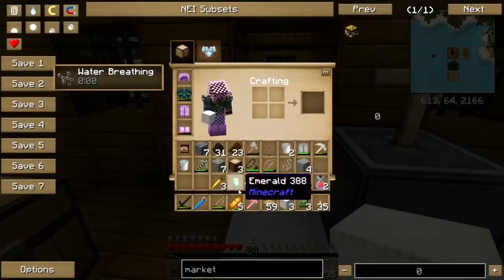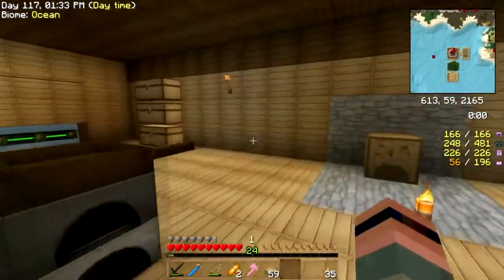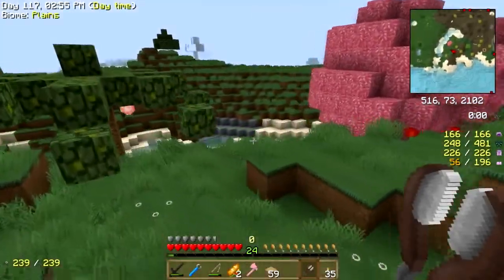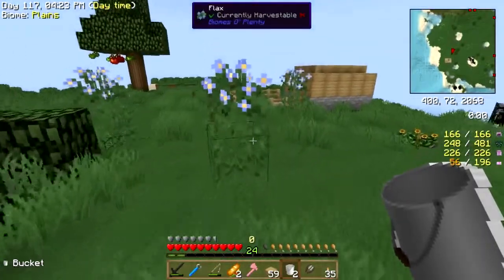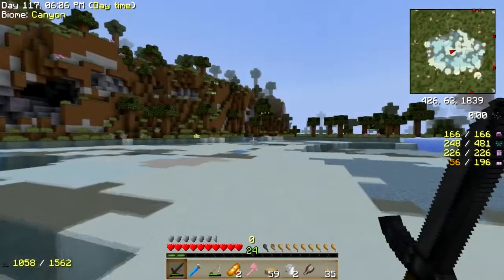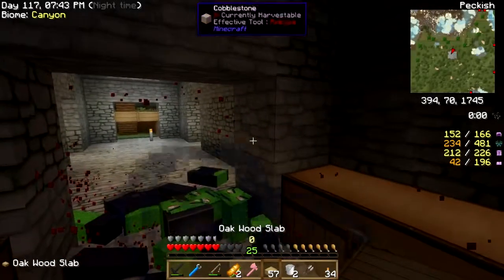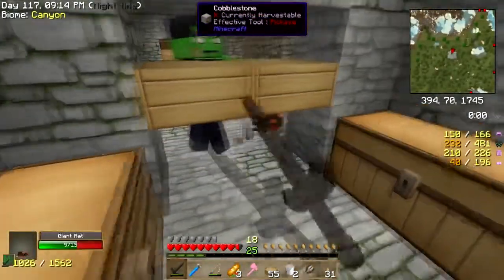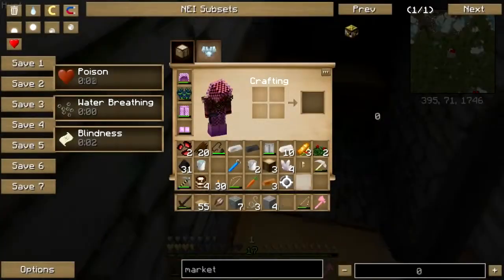Karma Culinary Quest Pt. 24: A Woolly Mess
Don't have or want a G+ account? Still want to comment? Go here!

I found an emerald in the roguelike dungeon, now for the easy part: some wool. Wool is easy, right? Just find a sheep and shave it, right? Sure, as long as you don't get caught out after dark and lured to a zombie-infested tomb by the hope of finding a safe shelter for the night...

The Karma modpack was created by ChaosChunk, Drock1994, and Mif425 and is available on the ATLauncher

Support SPat and get some loot, including official Beefgnawpolis Culinary Museum shirts, mugs, and adult beverage vessels